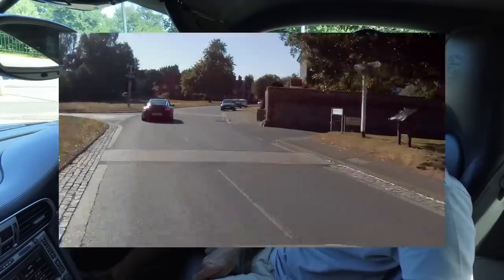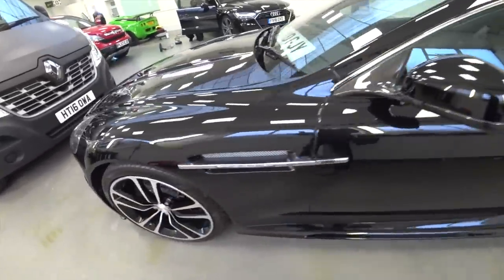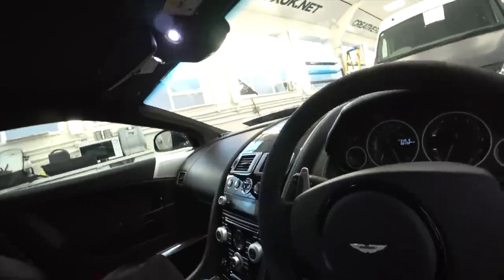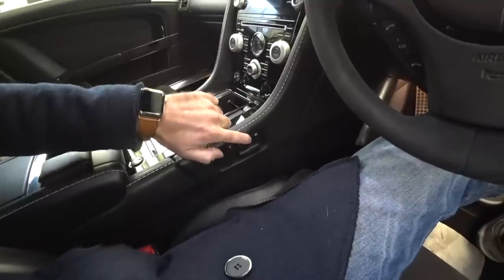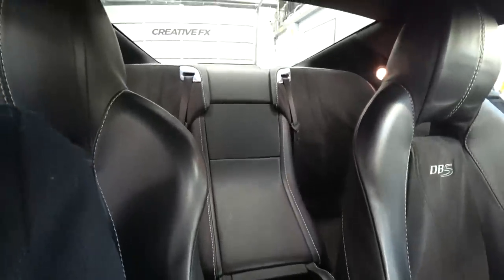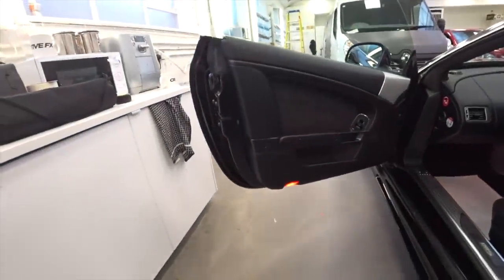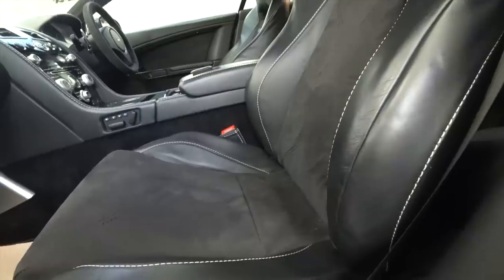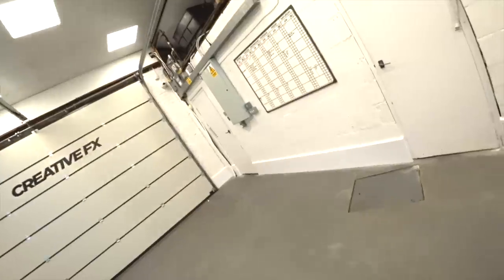Aston Martin DBS Carbon Edition 2010 Review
This video is about the glorious Aston Martin DBS Carbon Edition. The car is a 2010 black DBS Carbon Special Edition with many carbon fibre components and a stunning V12 6.0L hand built engine.

I conduct a detailed review, cold start this beast and give my opinions about the car.

Reviewed links (more to follow!):
CTEK Car charger (The best!)
DJI Osmo Pocket
DJI Osmo expansion kit
DJI Osmo Filter set
DJI Osmo Mobile 2
SanDisk extreme SSD 500GB
Rode Mic
Beeway SD card waterproof case
Tarten Tech Rapid Charger Iphone and USB
Tenda Mesh Home Wifi Cubes
Joby suction mount
Joby clamp style mount
Joby 3k tripod
Joby tripod
DJI Mavic 2 zoom
DJI Mavic battery
SJCAM Pro 4k action cam
Apeman 4k action cam
Thieye 4k action cam
Sony 4k action cam
Lowepro camera bag
Zhiyun smooth 4
Action cam mounts
Action cam betteries
Zoom H2N Recorder
Apple MacBook Pro
MacBook Pro case
Final cut pro x book